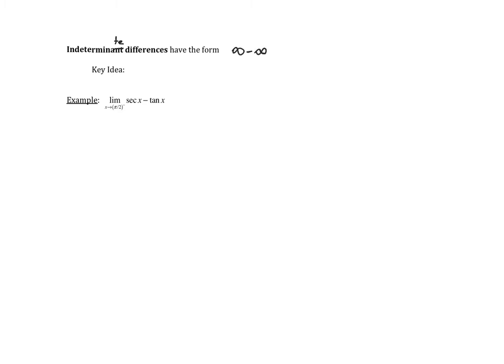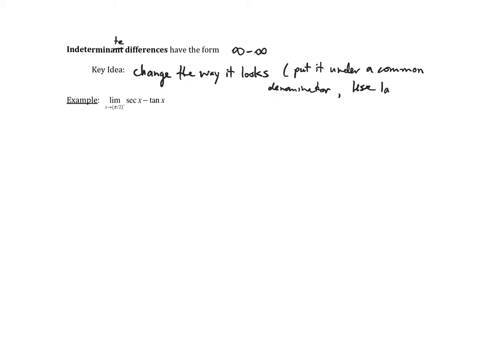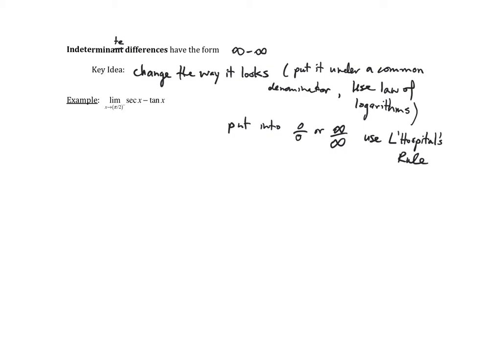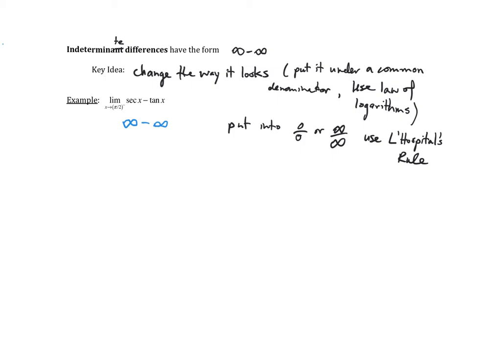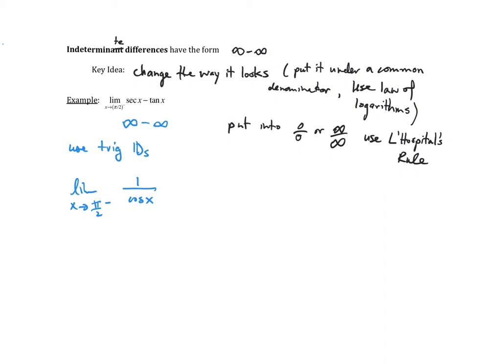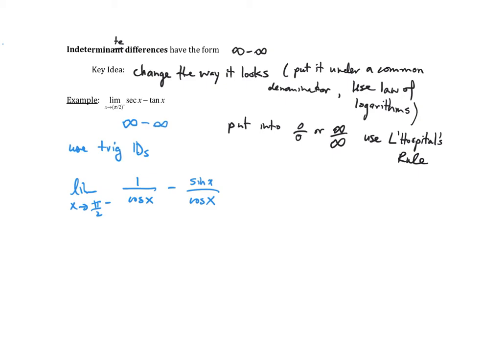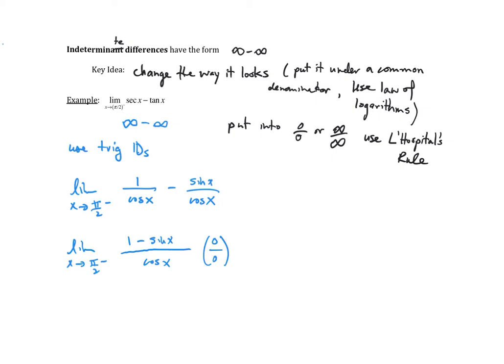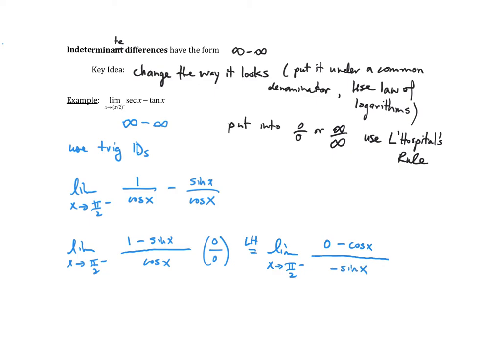1.7.3 Indeterminate differences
This video discusses using L’Hospital’s Rule to calculate limits that are indeterminate differences.